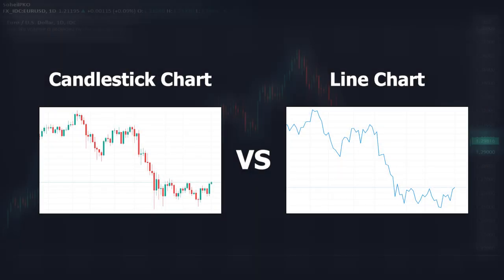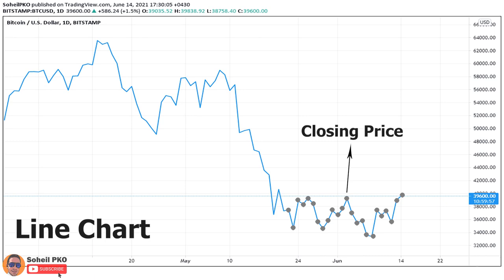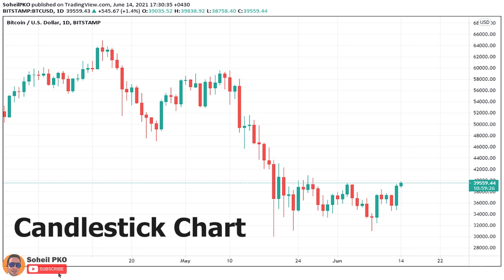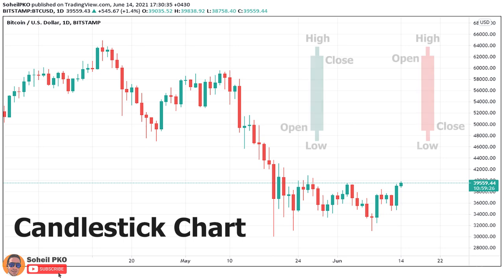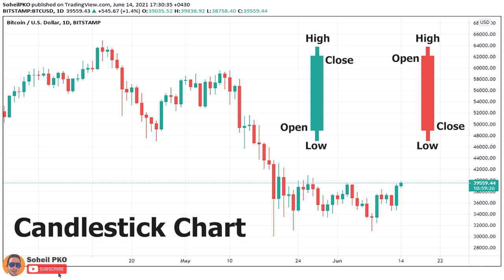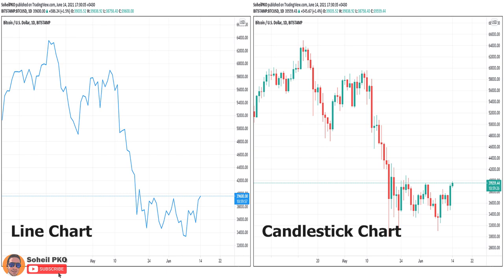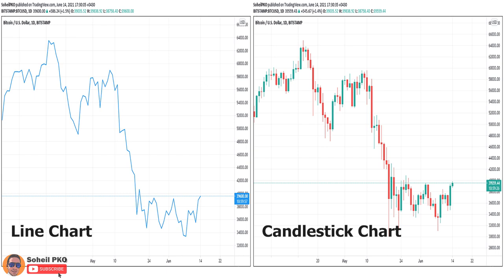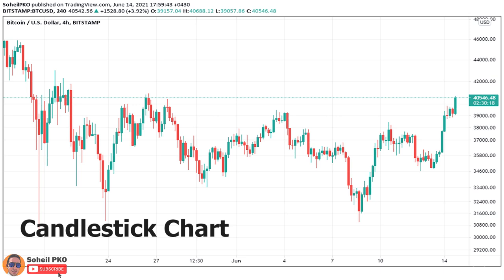Candlestick Chart vs Line Chart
Candlestick chart vs line chart is explained in this video to show the differences between these two common price charts. First, line chart and candlestick chart basics are explained and it's shown how line chart and candlestick chart reading looks like in practice, and then the differences between candlestick chart and line chart is discussed. And finally the advantages and disadvantages of candlestick charts and lines charts are explained, and it's shown for what trading style they can be useful.
Candlestick charts are by far the most popular price chart in financial markets, and candlestick chart analysis is one of the essential skills that traders must develop. Identifying candlestick patterns and using candlestick pattern analysis for trading is the purest form of technical analysis and many traders apply candlestick pattern trading strategy in their trading system.

THE ULTIMATE GUIDE TO CANDLESTICK PATTERNS